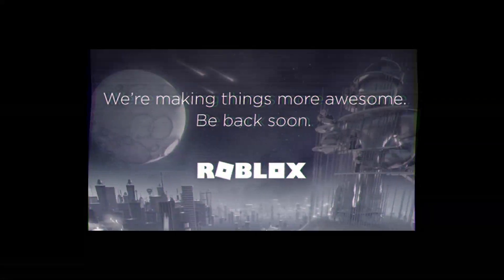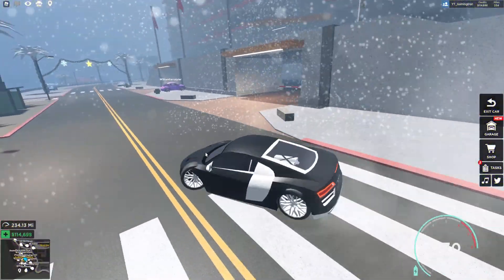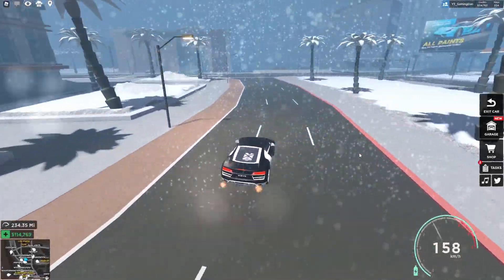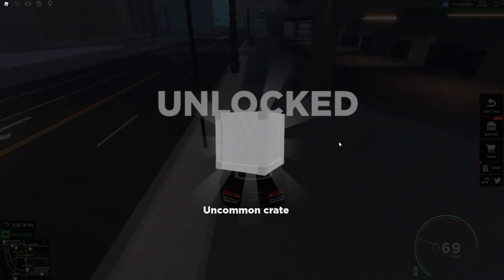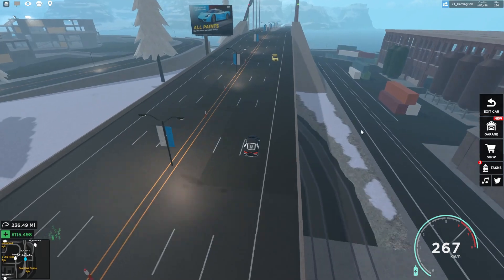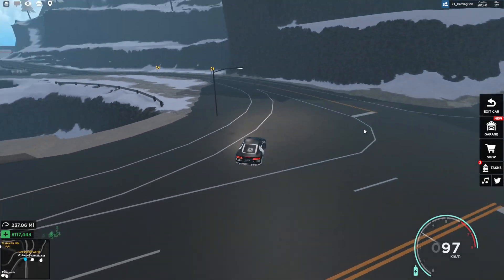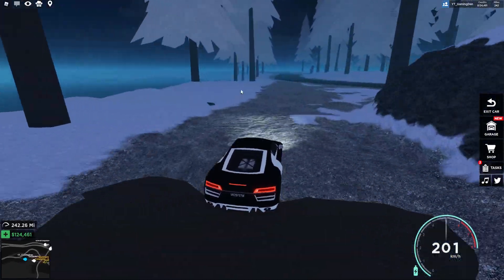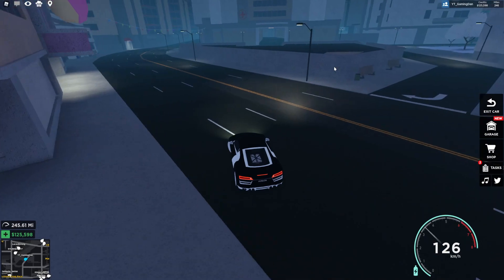ALL *7* PRESENT LOCATIONS In Roblox Driving Simulator! Santa Quest - Christmas Event Update!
In this video I will show you ALL 7 Present locations in Roblox Driving Simulator for the Santa quest in the Christmas update